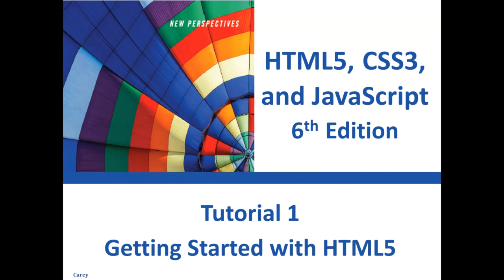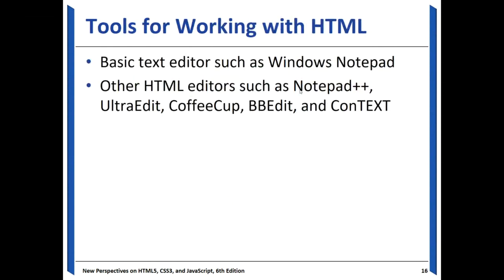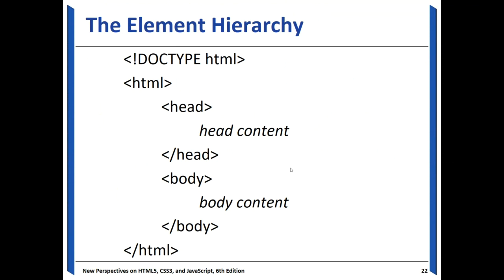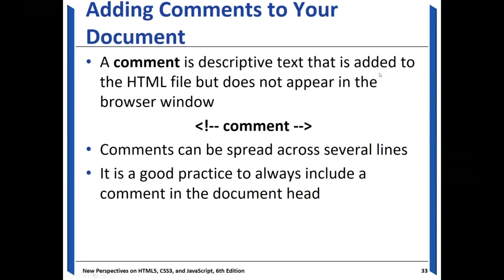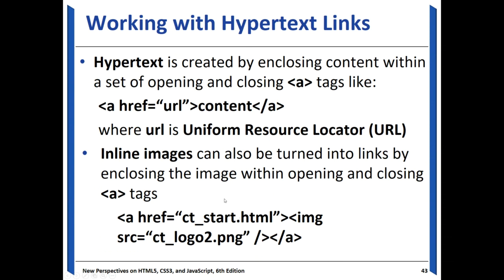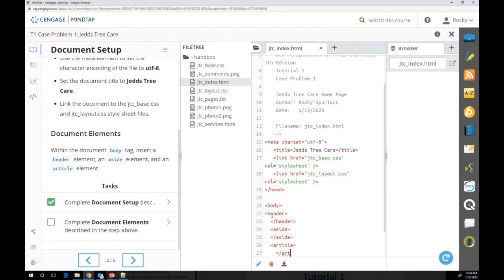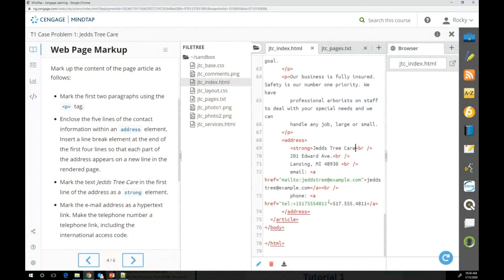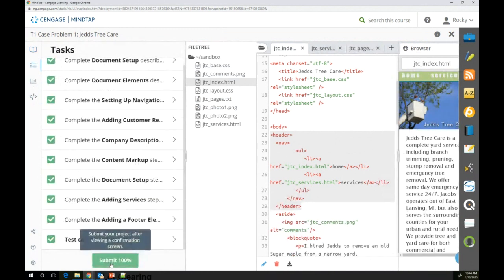CIST 1510 Fall 2023 Tutorial 1